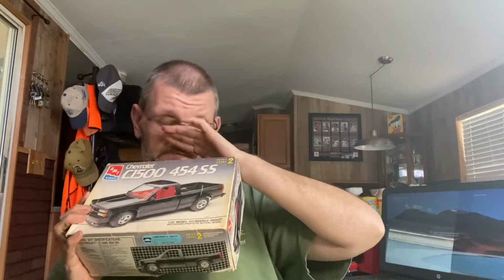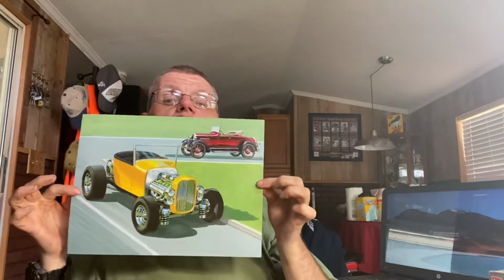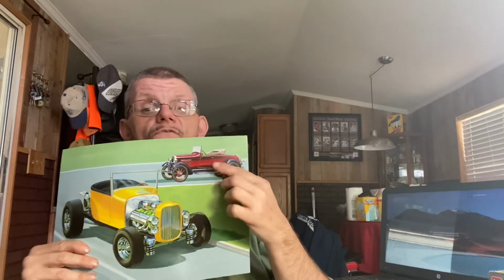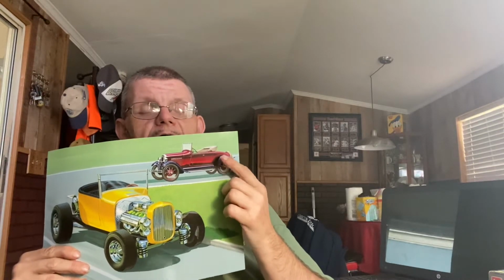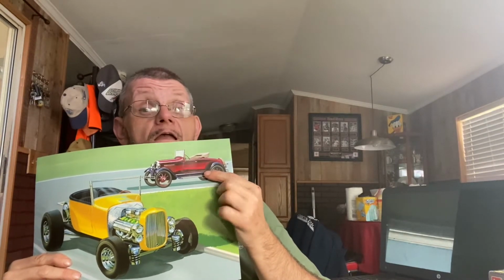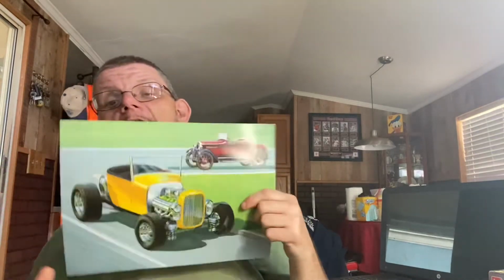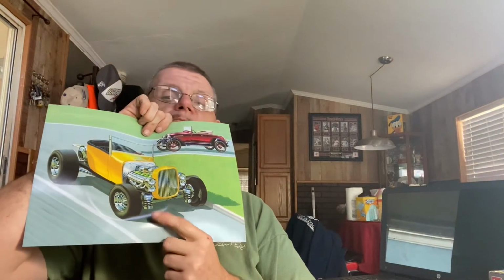66 Chevy Malibu ss by revell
My top five bots art. And built of a bad street racer Malibu